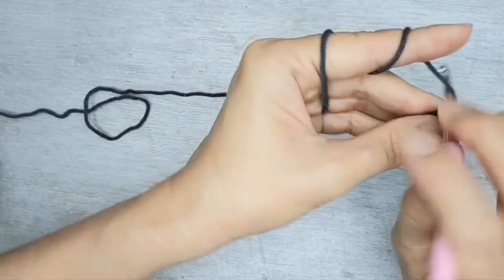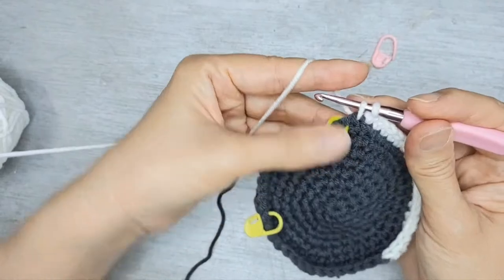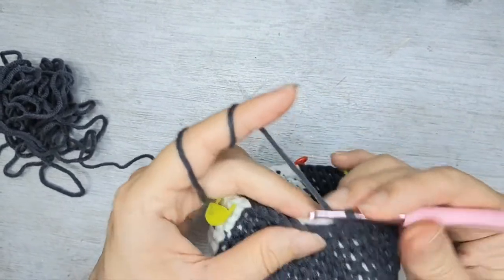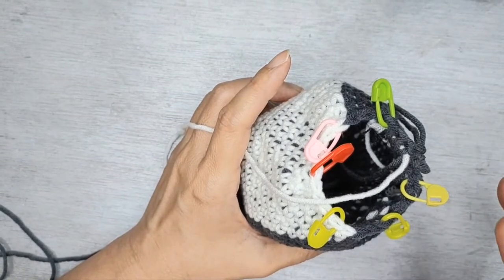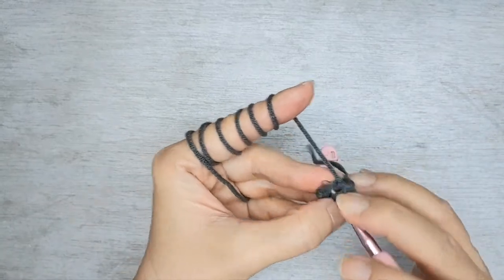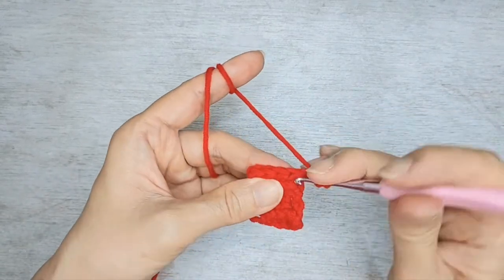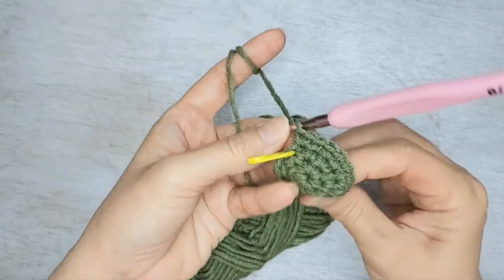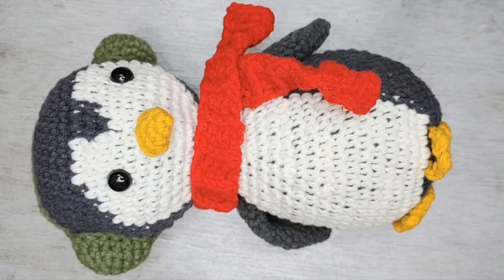Auntie Nat's Crochet - Amigurumi Christmas Penguin - Part 2 (The Body)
This is a simple penguin made using cotton yarn and a 3.5 mm hook. Those who want to learn how to change color, this is the video for you. It is not as hard as you think it is. Well, practice make perfect and this is a cute project to practice with.

The free written pattern is in my blog or you can watch the video and follow my lead. An easy, step by step to follow, tutorial video.

Hope you have fun making penguins and I will see you in my next video.